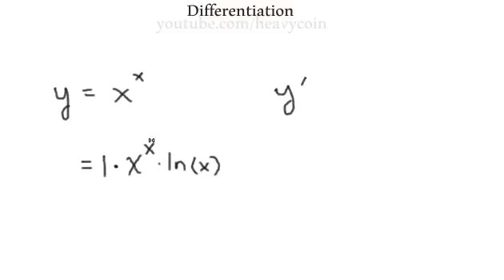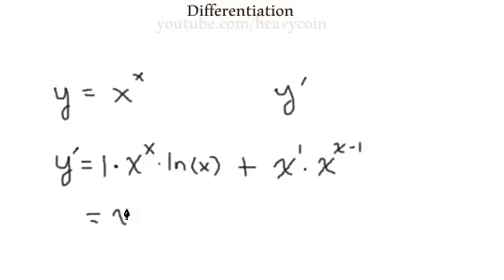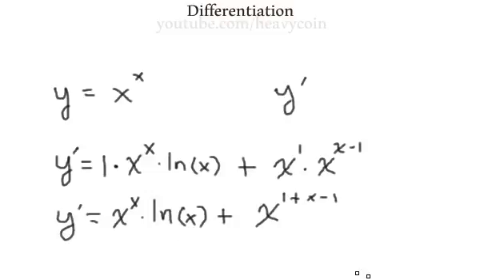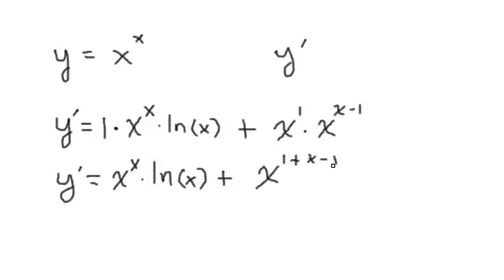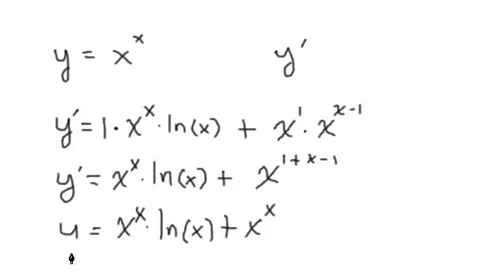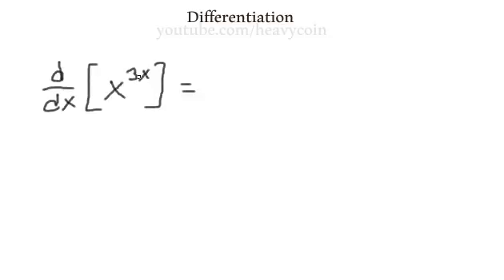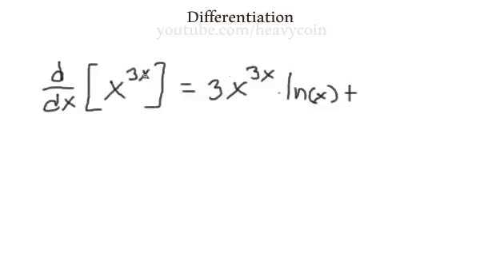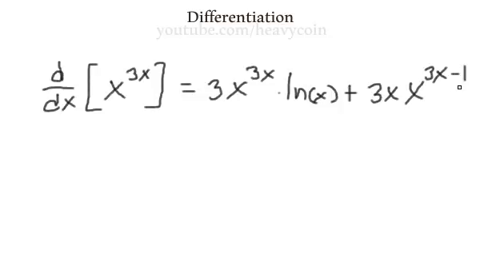Screencast by mathphix from Screenr.com